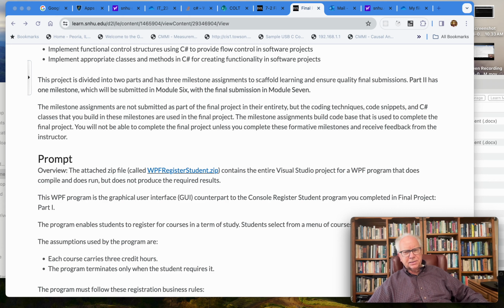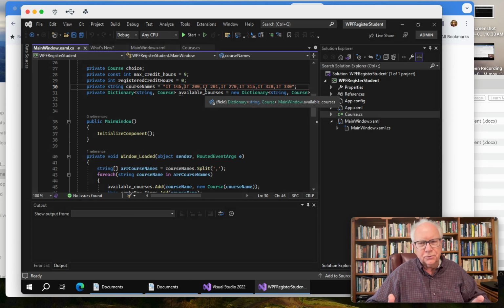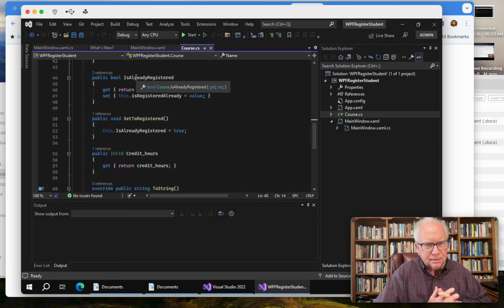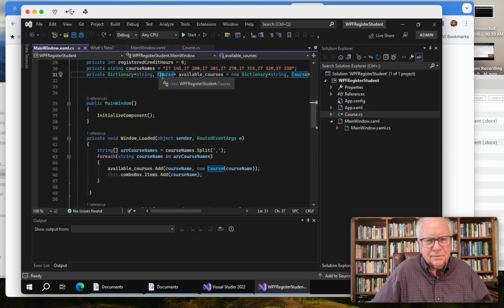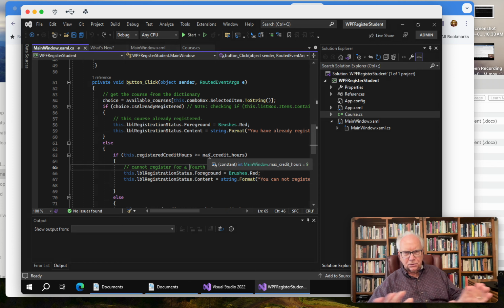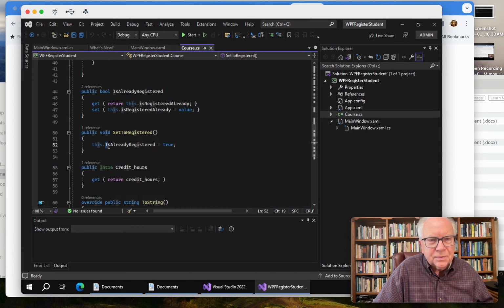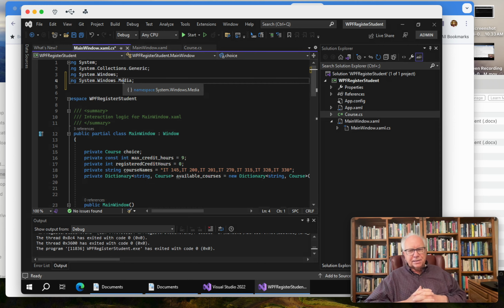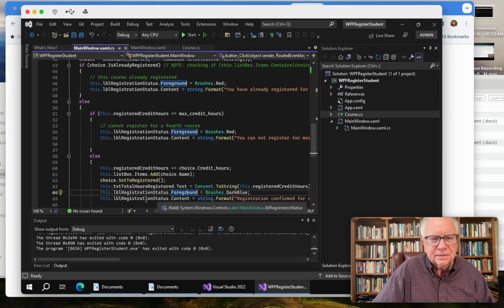assignment 7 2 how_to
This video demonstrates my approach to implementing your coding assignment 7-2.